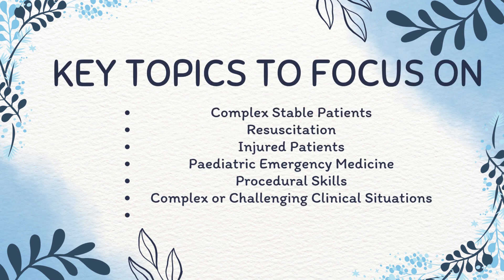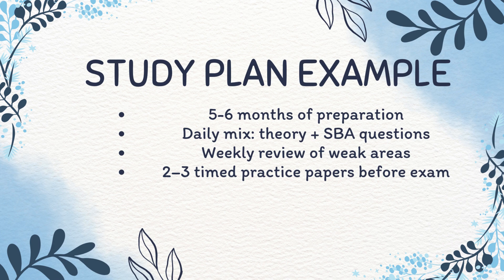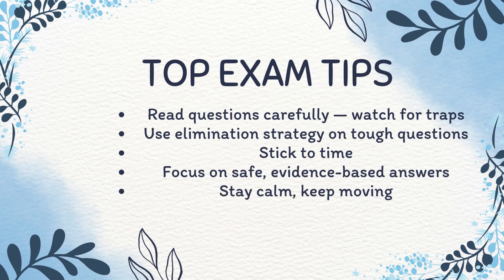How to Pass MRCEM Intermediate SBA Exam 2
welcome to the emergency exam coach!. in this video, i share a complete study strategy to help you pass the MRCEM intermediate exam. subscribe for more tips, clinical walkthroughs and study strategies !. Have questions or want me to cover a specific topic ? Drop it in the comments below!.